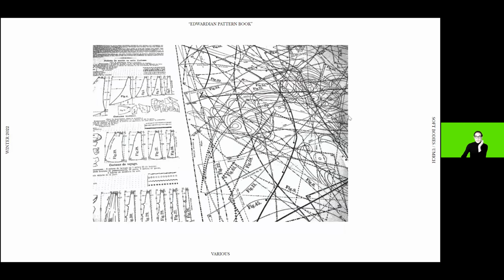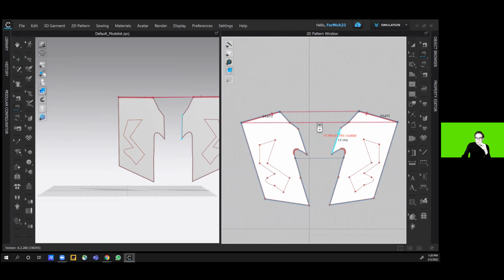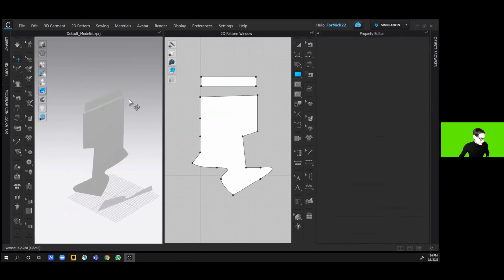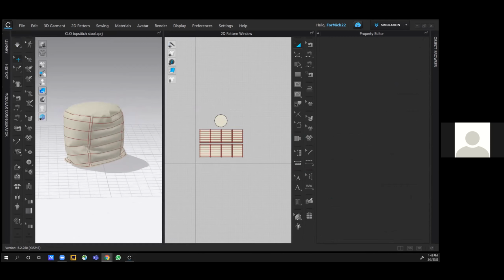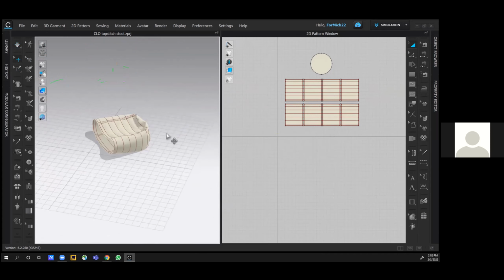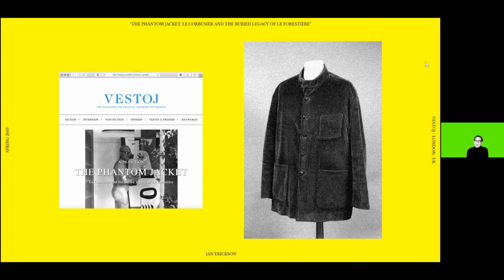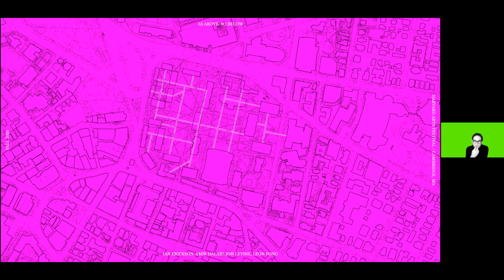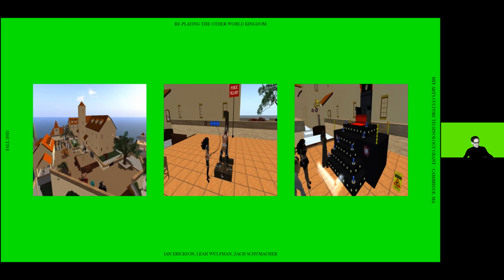Ian Erickson Lecture and Clo Tutorial 2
Lecture by Ian Erickson for Adam Miller's "Soft Bodies, Weak Buildings" graduate architecture design studio at University of Michigan, Taubman College of Architecture and Urban Planning. Date: Feb 3, 2022. Ian discusses some of his own work in relation to clothing design and inflatables design.

Clo Tutorial 2: Subjects top stitching in Clo, tying a scarf around a Toilet in Clo, pinning objects, and more.

This is the second of several lectures meant to familiarize students with architectural and industrial design applications of the fashion fashion design software, Clo.